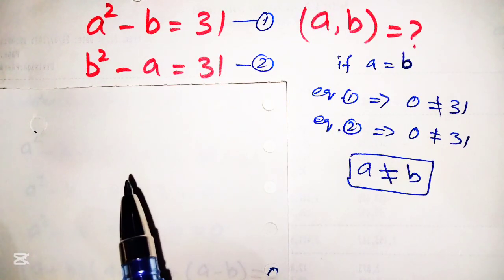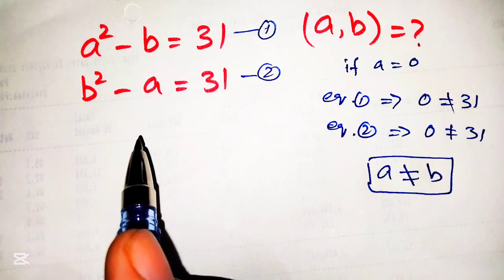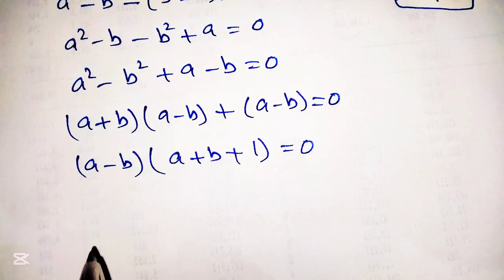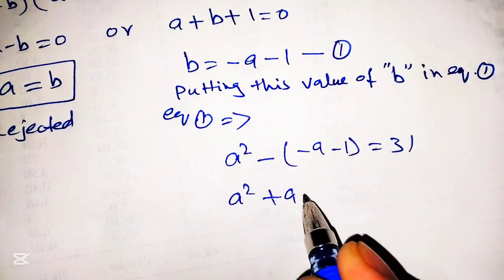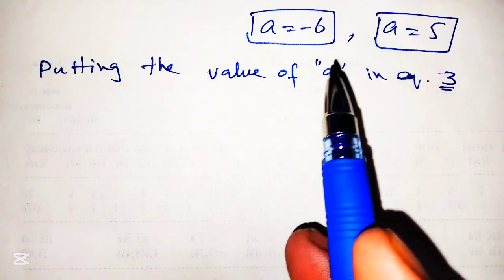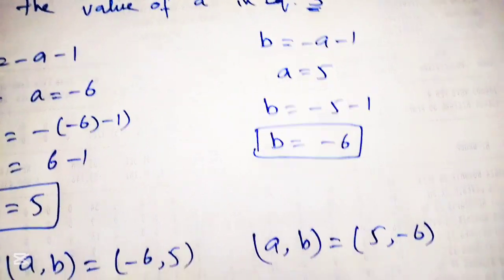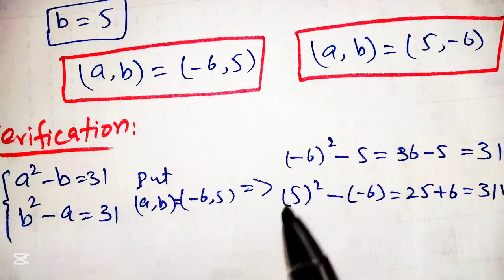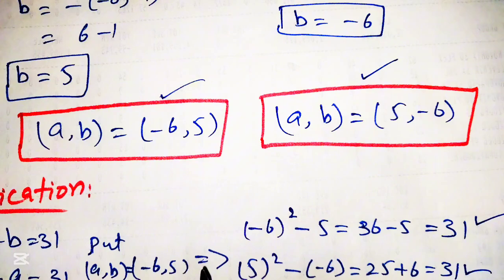Only 2% Know These Harvard Interview Tricks (2025)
Time Stamp:

0:00 Intro – Evaluate
00:25 Solution
00:30 Explanation of constraints
02:25  Using Formula a^2 – b^2 =(a + b)(a–b)
02:50 First solution which is rejected as it does not satisfy the given set of equations
04:30 using factorisation
06:40 First Solution Pair
06:55 second solution pair
07:15 verification of First Solution Pair
08:30 verification of Second Solution Pair
09:40 Thank You

This is nice algebraic set of equations and such type of questions often  asked in Harvard university entrance exam. Furthermore in this video different Tricks are also used to solve complex questions and such type of tricks are useful at Harvard Interview and in international maths Olympiad.  In this video the solution of this given equation will be find out by different tricks and basic formulas like  a^2 – b^2 =(a + b)(a–b) and techniques like substitution method.  In the end verification of the roots also done which shows that the final solution satisfy the given set of equations.